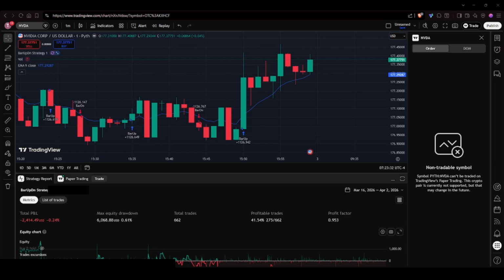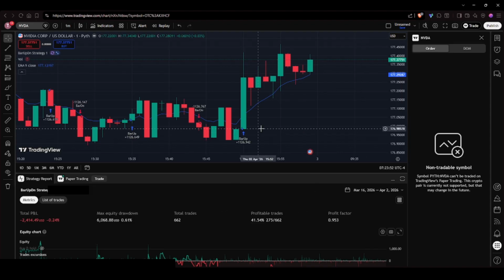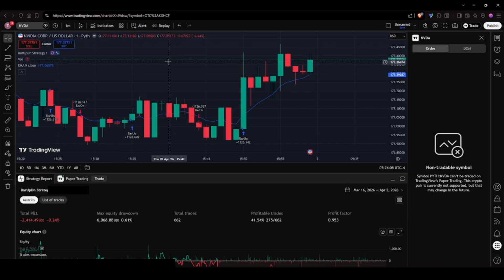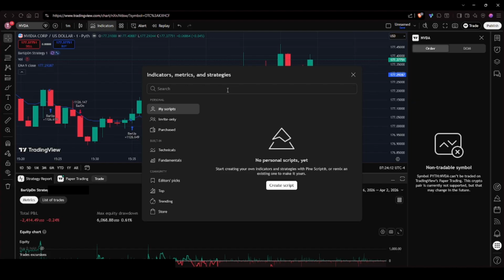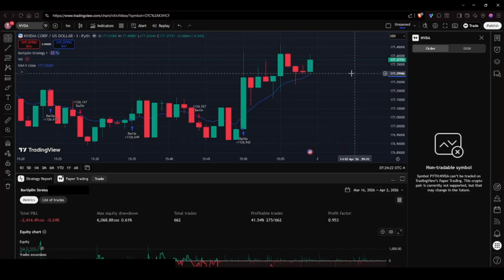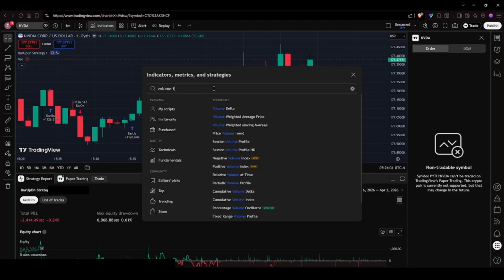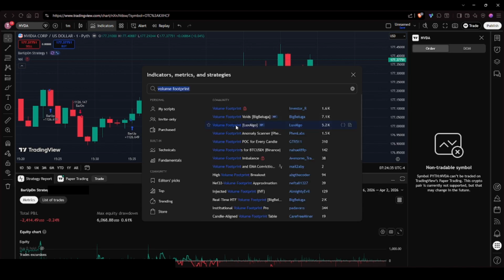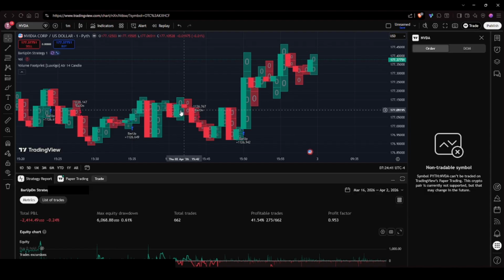How to Use TradingView Volume Footprint for Better Trading Insights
Welcome to our tutorial on how to use TradingView volume footprint. In this video, we will explore the features of TradingView and how to effectively utilize the volume footprint tool to enhance your trading strategies. Whether you are a beginner or an experienced trader, understanding volume footprint can give you valuable insights into market dynamics.